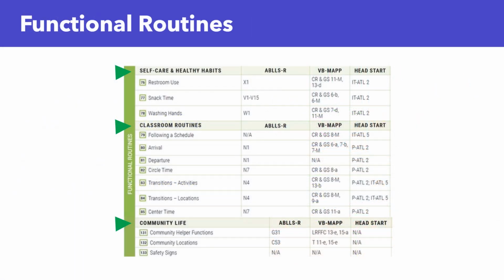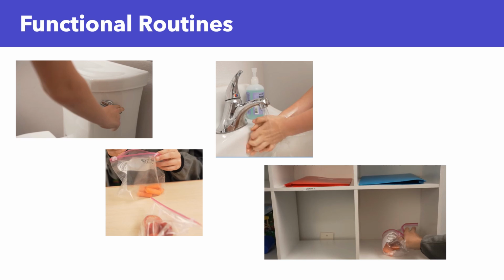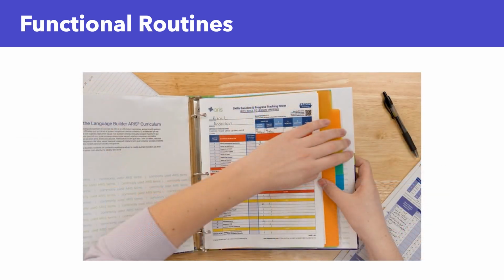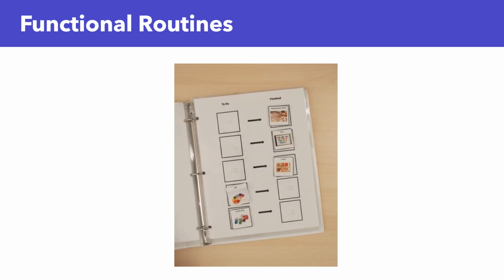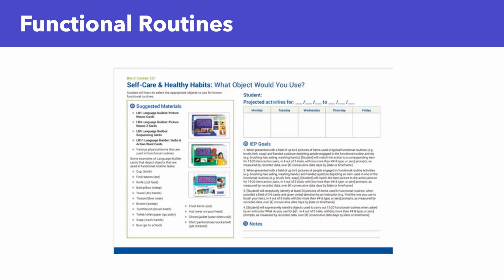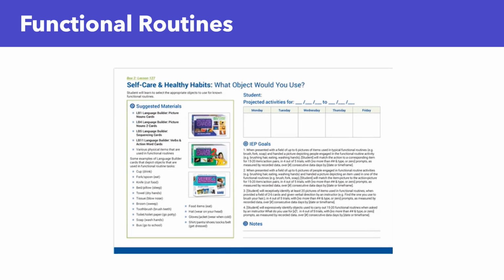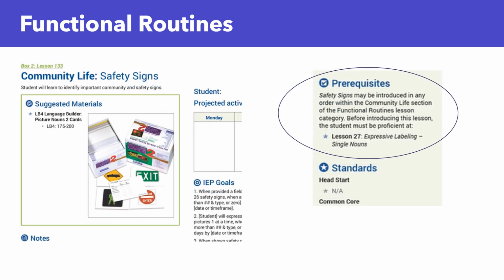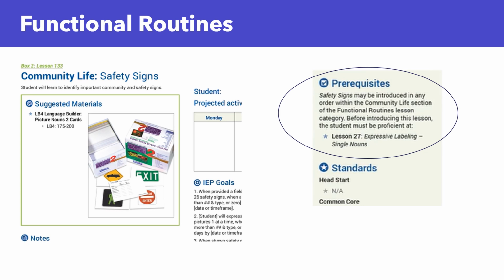Special Education: ARIS Training: Module 4 Session 5